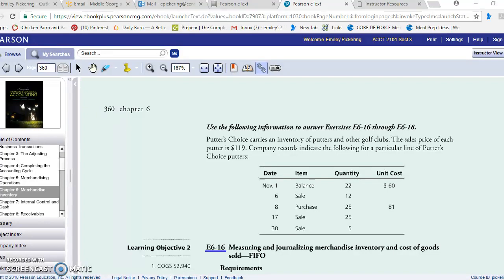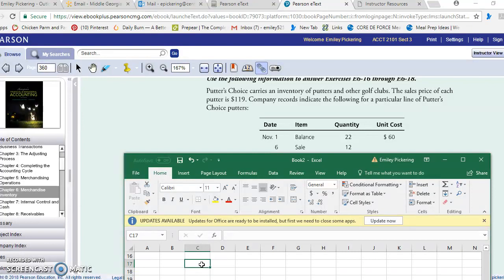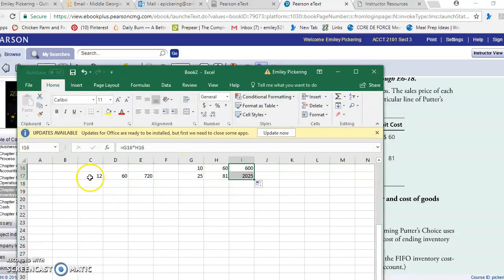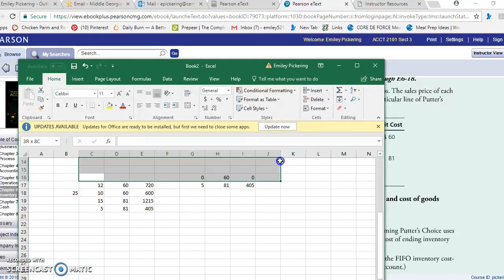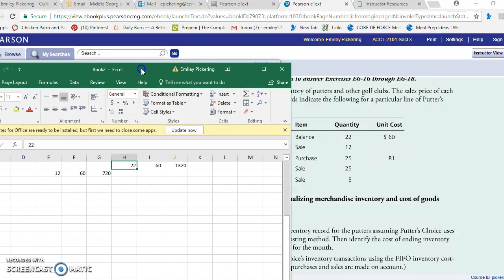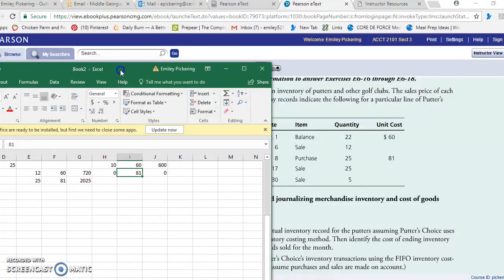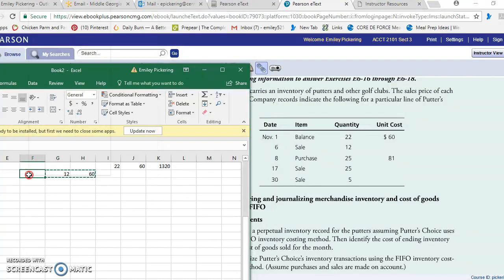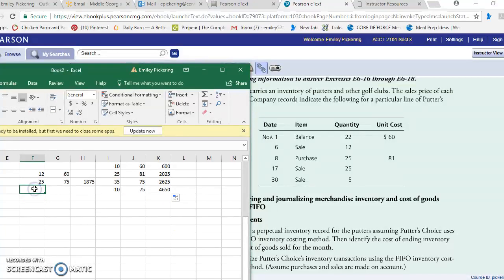2101 Chapter 6